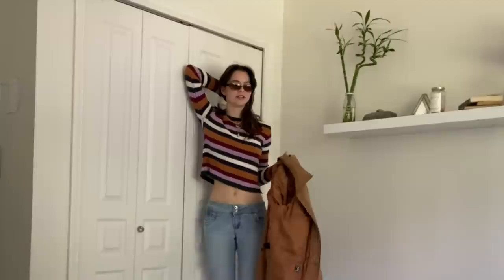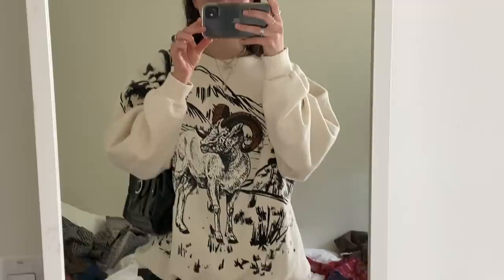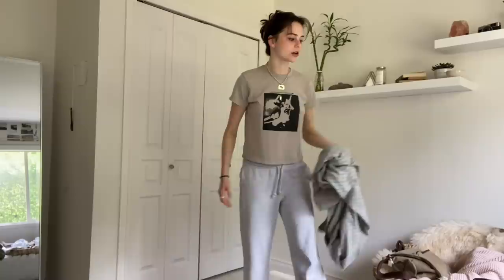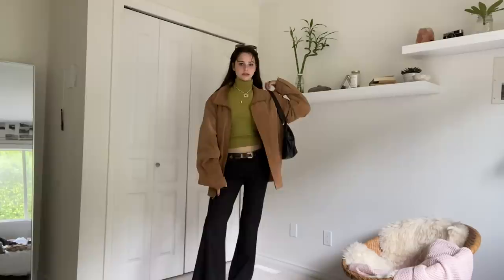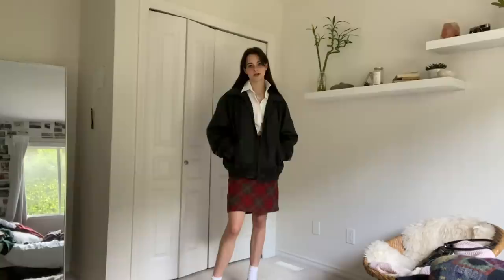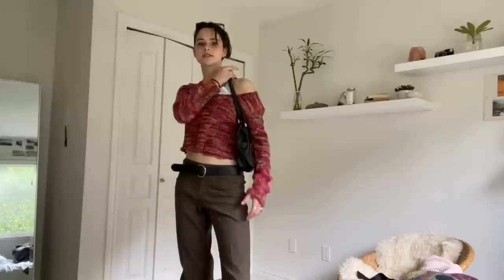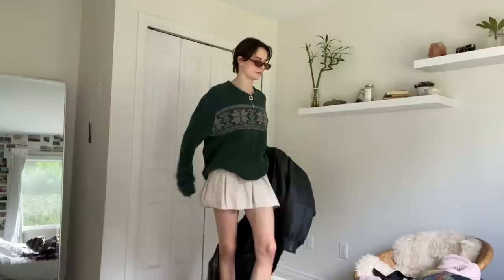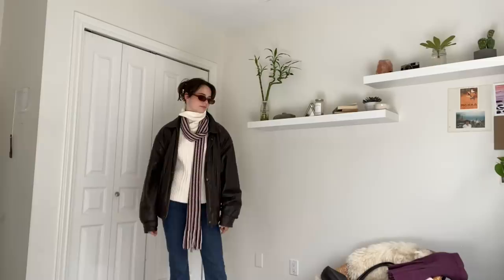Fall outfit inspiration